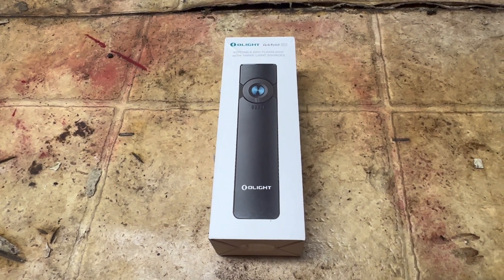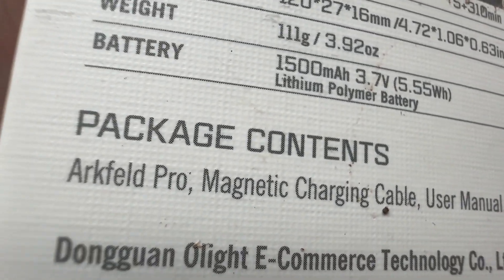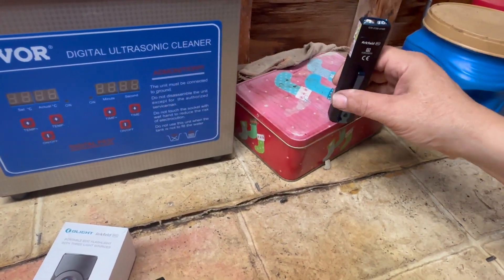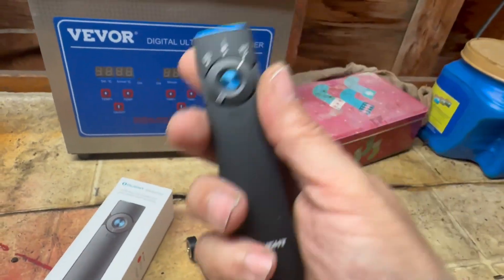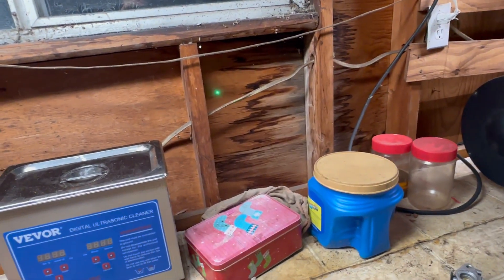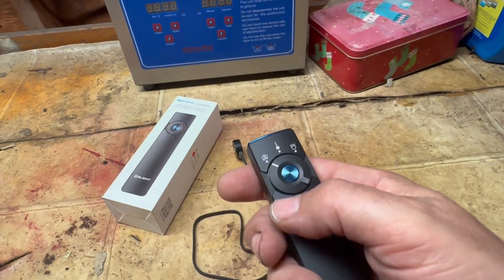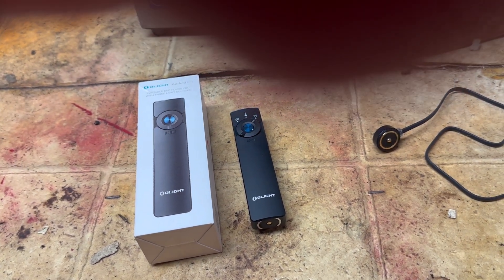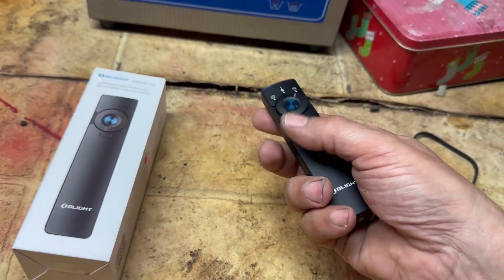Olight Arkfeld Pro review & demo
In this video I review and demonstrate the OLight Arkfeld Pro EDC rechargeable flashlight